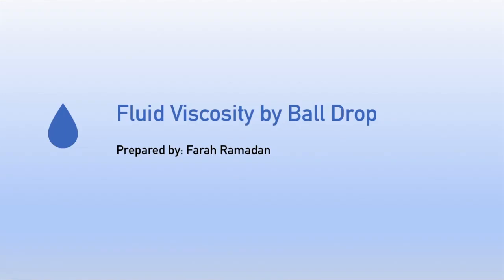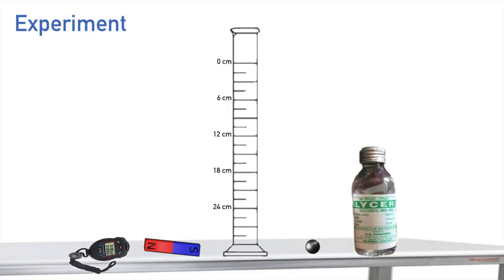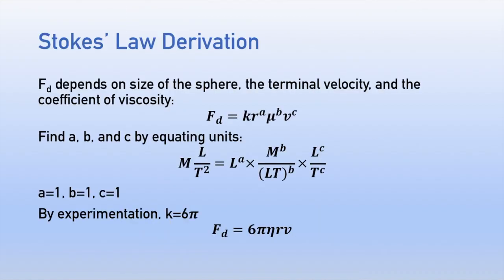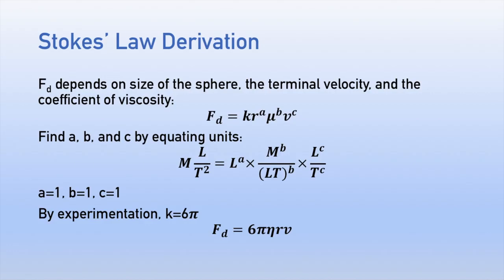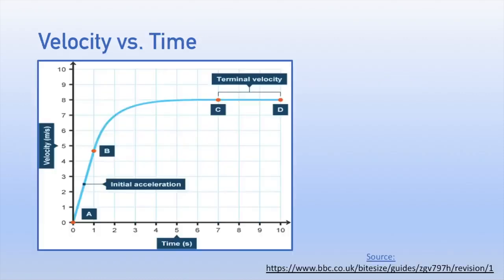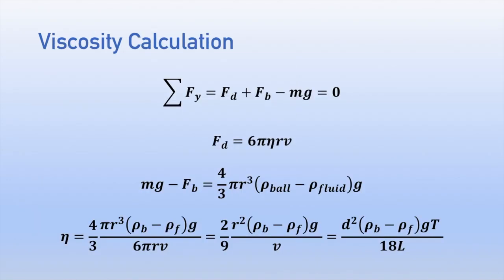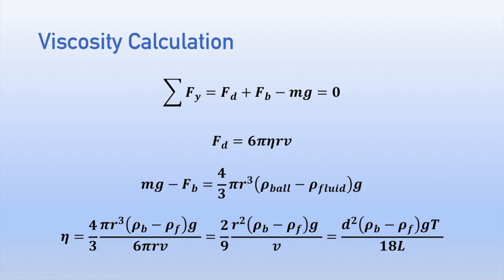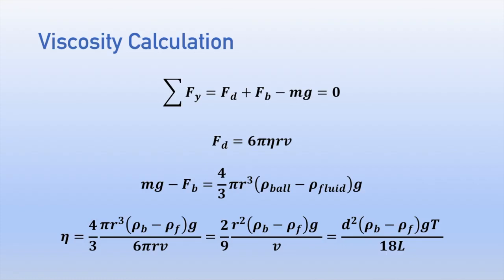Falling ball viscometer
جهاز قياس اللزوجة بالكرة الساقطة